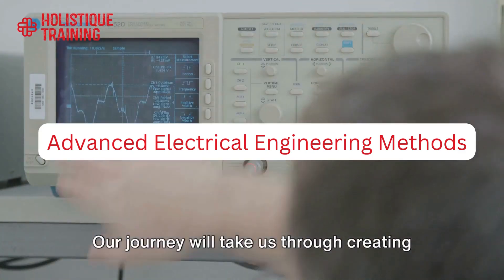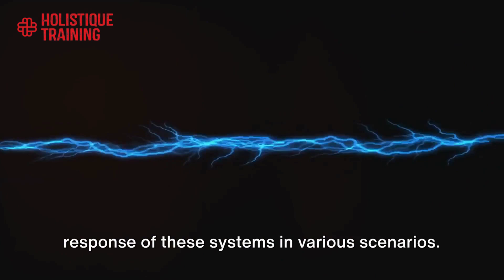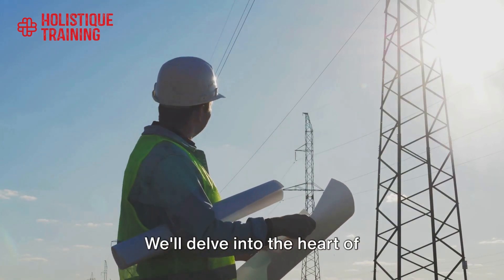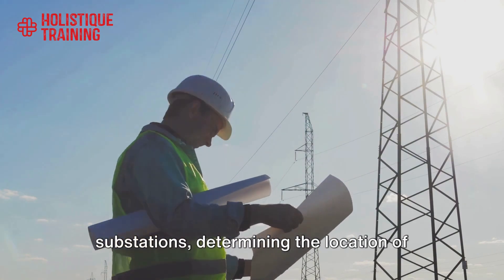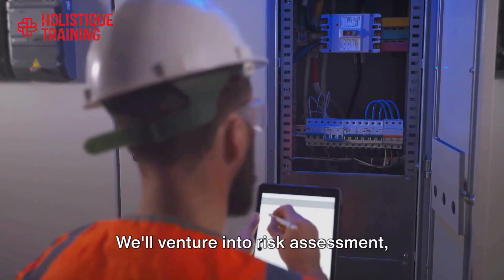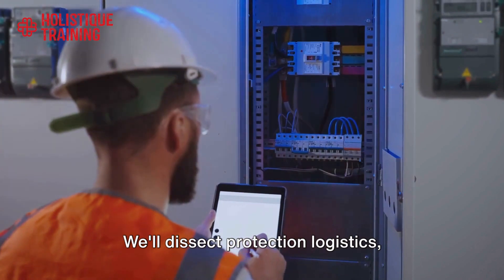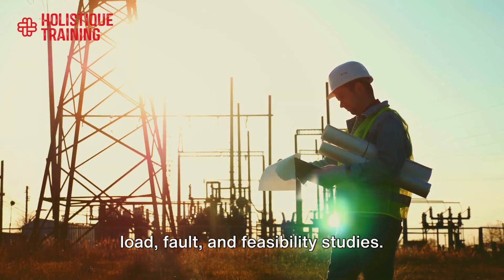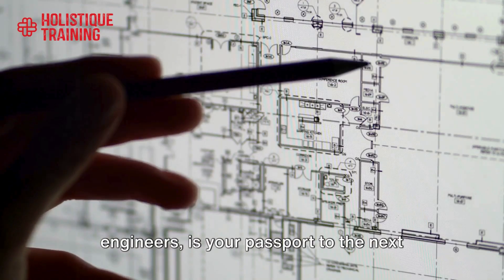Advanced Electrical Engineering Methods | Course Trailer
Course Summary:
The field of electrical engineering encompasses a vast amount of skills and knowledge. With the variety of electrical, electronic, communication, and computer systems, there is a high demand for electricians trained in specific areas.

For an electrician to progress in their career, it is crucial that they are competent in advanced electrical engineering methods. This ranges from research, development, operation, and maintenance of different power systems. When creating their designs, electricians need to account for many internal and external factors such as grid networks, distribution systems, and transmission methods.

Not only does the electrician need to be capable of establishing a system, but they must also maintain and ensure its safety. Detailed risk assessments need to be conducted to account for any and all possibilities of faults. As a further preventative measure, safety devices need to be adequately installed throughout the system to catch faults or power trips.

Course Objectives:
To create single line, layout, and schematics diagrams.
To analyse and interpret the response of power systems in a variety of scenarios.
To model a power system aligned with system parameters.
To assess and modify a power system’s behaviours and enhance system parameters.
To determine the location of the busbar configuration of a typical substation.
To identify ideal specifications for major substation equipment.
To assess risks, calculate fault levels and loadings of feeders and branches.
To analyse protection logistics and coordination between protection devices.
To understand the importance of load, fault, and feasibility studies.

Who is this training for?
This course is designed for established engineers who are looking to further develop their knowledge and skill set. It would be most beneficial for:
Senior Engineers
Principal Engineers
Project Engineers
Electrical Project Managers
Directors of Technology
Electrical Sub-Contractors
Chief Engineer Officers (CEOs)
System Operators